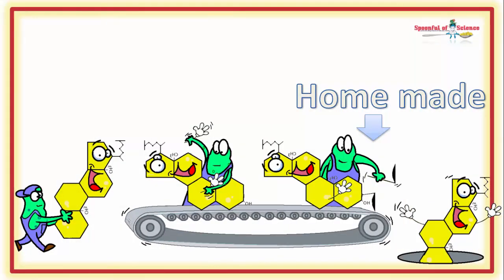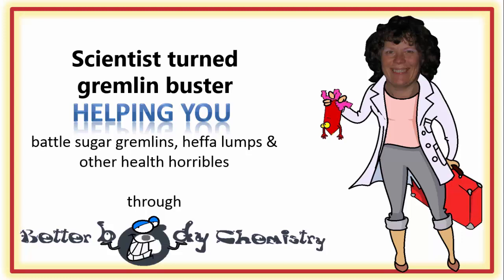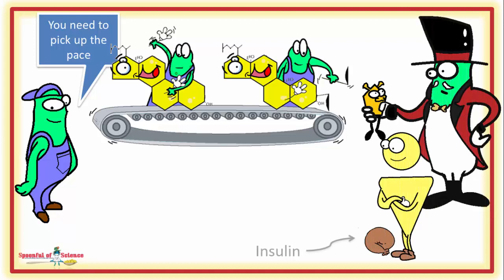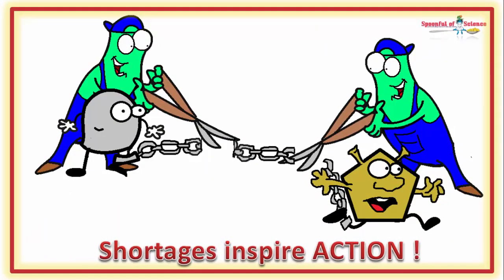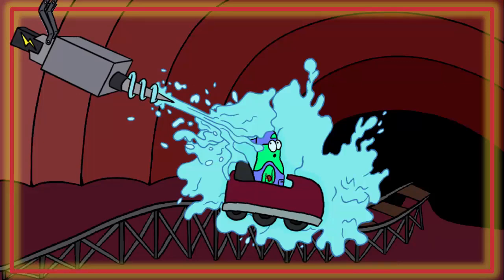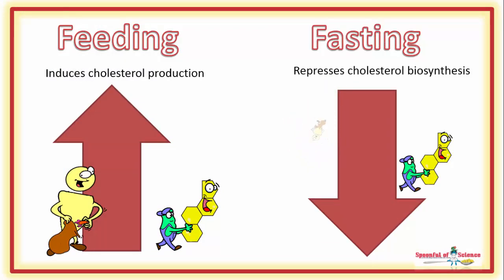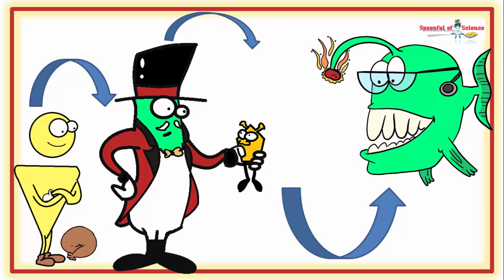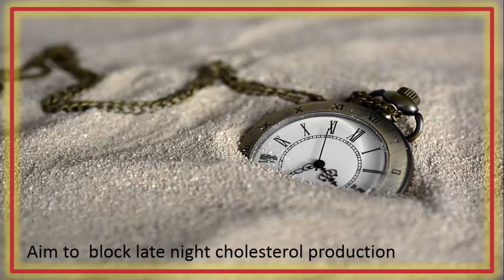How to lower cholesterol levels safely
A behind the scenes look at cholesterol production, to gain insights into how to lower cholesterol safely

00:06 You need cholesterol
00:21 Sourcing cholesterol
00:48 The trouble with a low cholesterol diet
01:40 The cholesterol production line
02:02 HMG co-reductase – the chief of cholesterol production
02:27 HMG co-reductase a chief in title only
02:43 HMG co-reductase contract
03:08 Feeding the signal to start work
03:17 Staffing the cholesterol production line
03:47 Knocking off work
04:23 The proteasome – a metaphorical home
04:55 The timing of cholesterol production
05:21 Welcome to the dark side of insulin resistance
05:50 Too much insulin bad for pancreas and…
06:06 Bad for cholesterol production
06:26 The signalling cascade
06:56 The war against cholesterol
07:39 Timing it right
08:00 HMG co-reductase is a victim not a villain
08:25 Willpower report
08:50 Scientific reference

Then you might enjoy this video, it  looks at why, switching out saturated fat, for vegetable oils, may not be the best way, to lower cholesterol